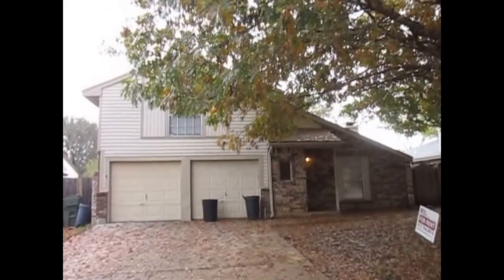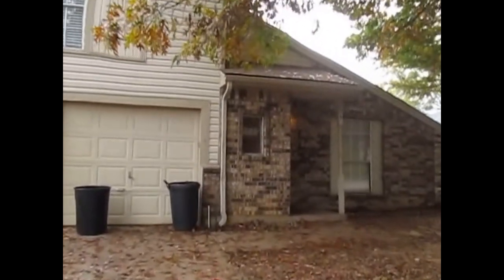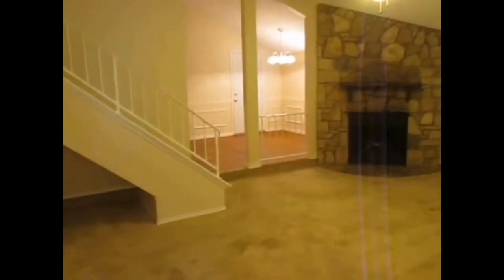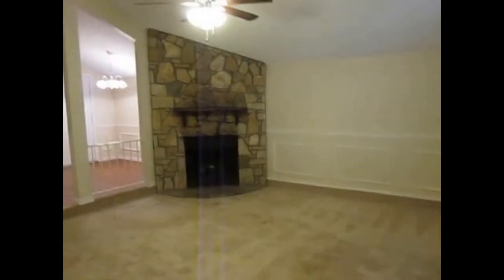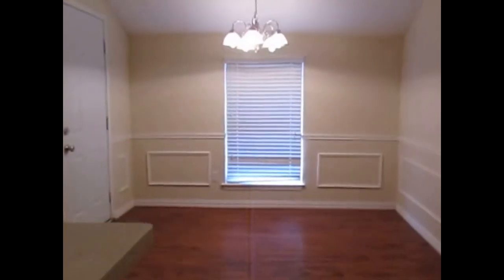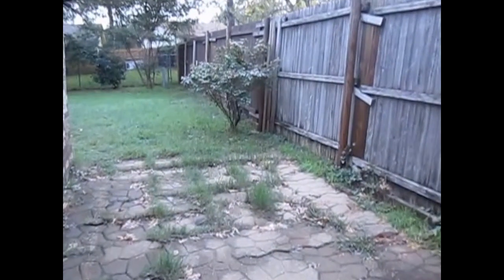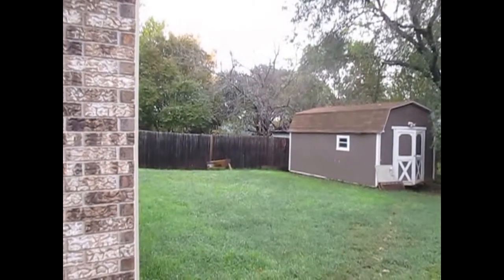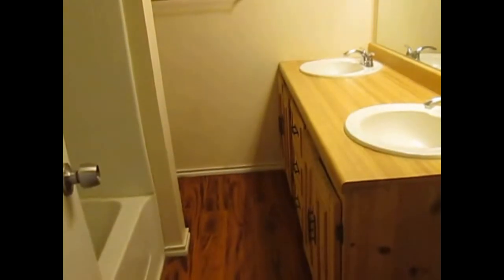Dallas Homes for Rent: Mansfield Home 4BR/3BA by Dallas Property Managers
if you need Real Property Management Dallas/Fort Worth and for more information on our professional Dallas property managers! to see more available Dallas homes for rent today. You can also call us or visit our office at

This home for rent in Dallas is a nice-looking, two-story property with four bedrooms and three bathrooms. There is a large lounge room in the main floor, which features a brick fireplace. This leads into the dining area, and kitchen. The kitchen comes with Formica countertops, white cabinetry, and appliances including a stove top, oven, and dishwasher. The utility room has access into the two-car garage. There are three bedrooms in the main level, including the master bedroom with high ceilings, walk-in closet, and an en suite bathroom. The fourth bedroom or secondary master suite is located in the upper floor. This property also comes with a fenced private backyard.

Want to live in this wonderful home for rent in Dallas? and call our professional Dallas property managers today! Know someone who might be interested in our Dallas homes for rent, instead?

Experience professional Dallas property management with us at Real Property Management Dallas/Fort Worth! or get to know more about Dallas property management

Your reviews help keep our business thriving. Please take a moment and share your experience